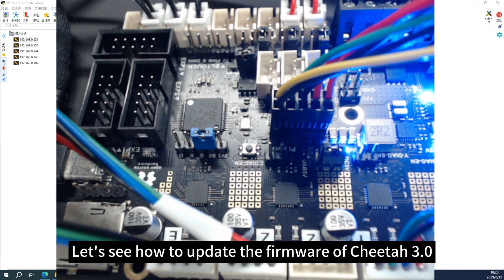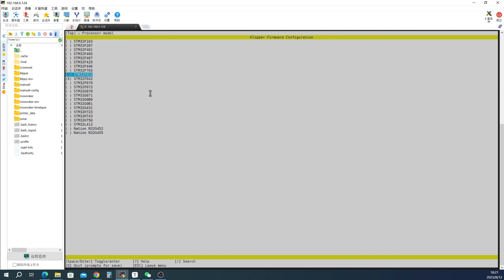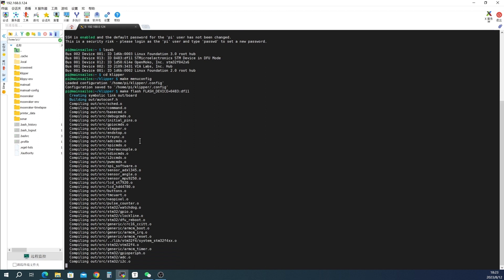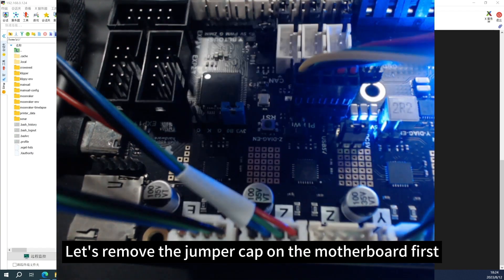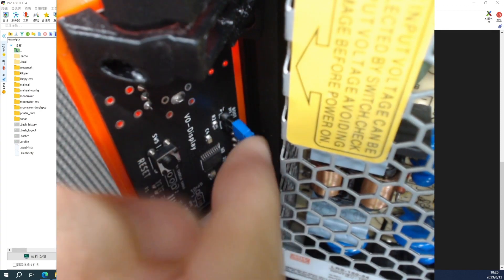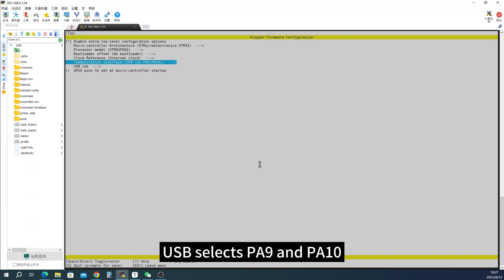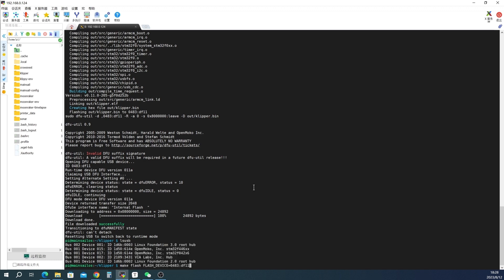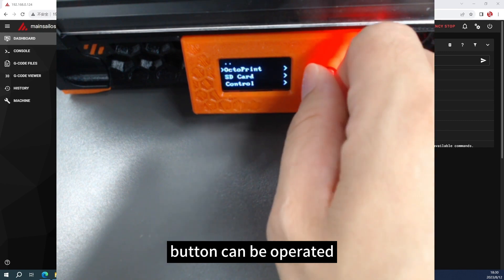VORON 0.2 R1 Cheetah 3.0 Motherboard Firmware Update Tutorial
This is the firmware update tutorial for VORON 0.2 using Cheetah 3.0 motherboard with Raspberry Pi